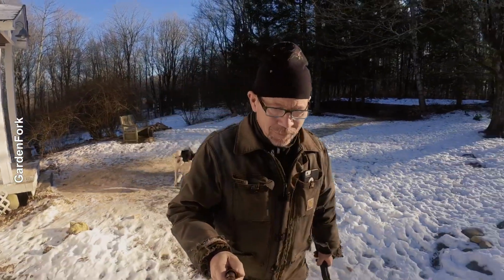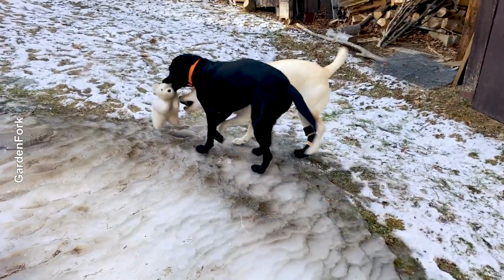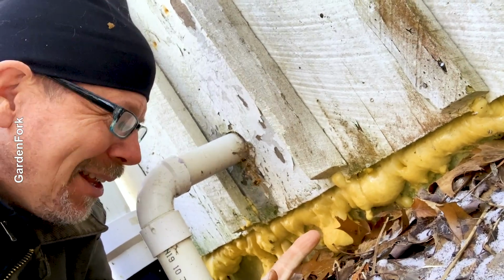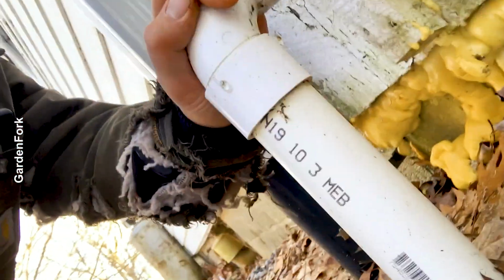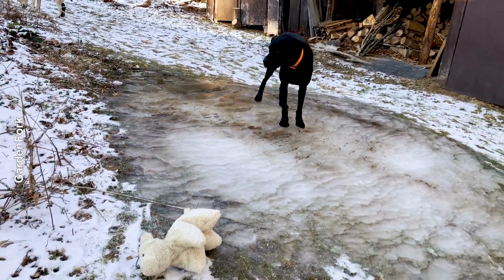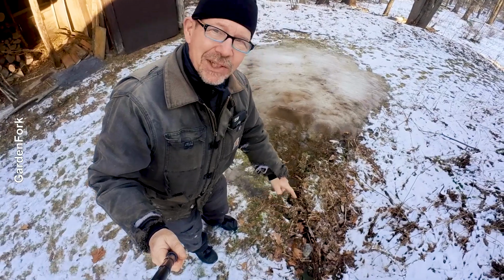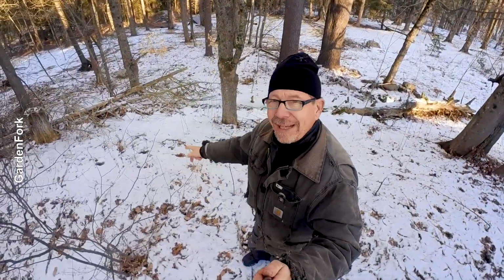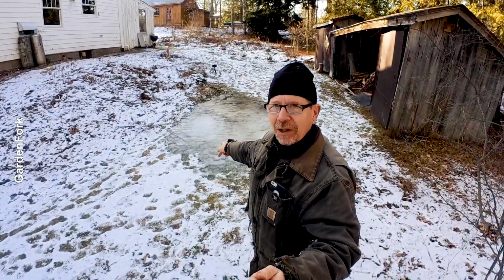Glacier In My Backyard, What To Do?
Freezing water becomes a hazard, we need a DIY fix for my sump pump drain line.

Get Behind The Scenes photos and the After Show podcast Become a GF patron

No Editorial Excerpts without permission, Violators agree to pay $5,000 per second + $10 per view + all collection costs & lawyers fees.

If you'd like to send a card or note:
GardenFork

Music:  Happy Hour, Composed by Dale Herr (ASCAP) , Toast Factory Publishing  (ASCAP) Recording Licensed from the UniqueTracks Production Music Library Inc.  Other music used under license from AudioBlocks.